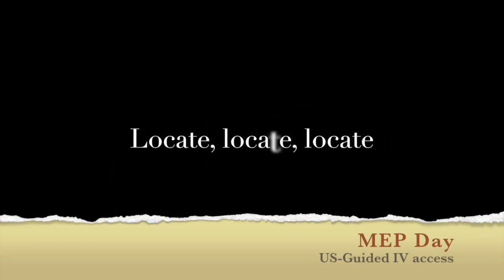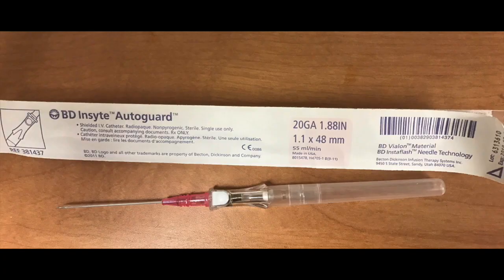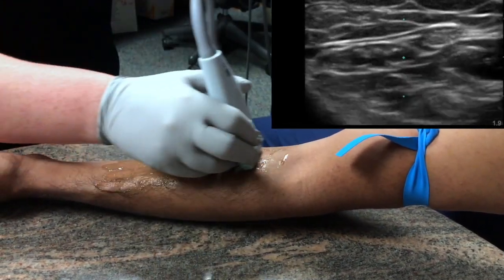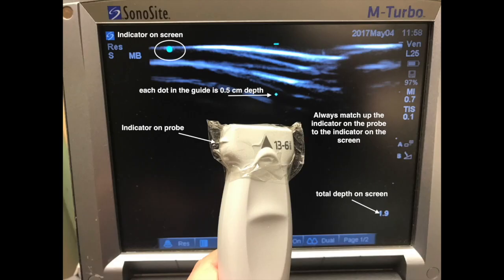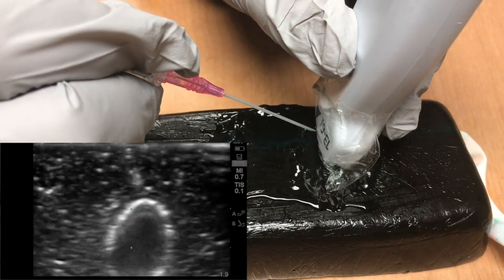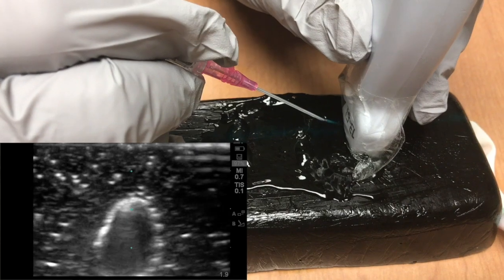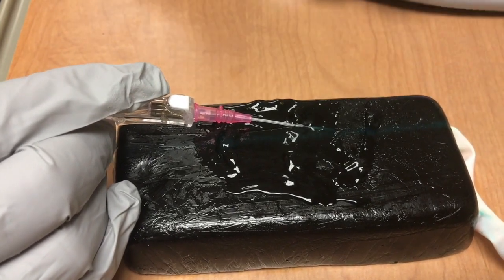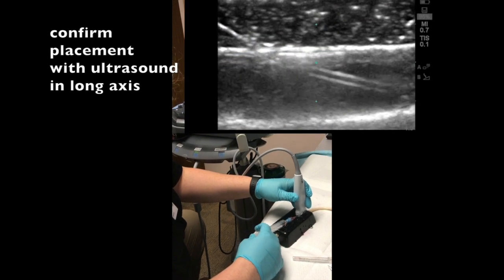Ultrasound Guided Peripheral IV placement (MedStar Emergency Physicians)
Dr. Carolyn Phillips, Emergency Medicine Ultrasound Director of MedStar Emergency Physicians, teaches how to perform Ultrasound Guided Peripheral IV placement.